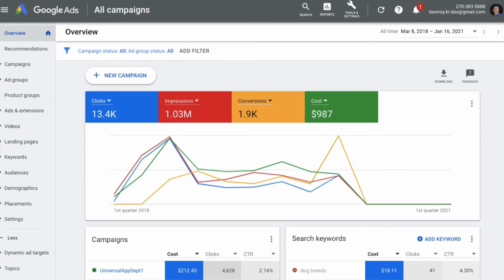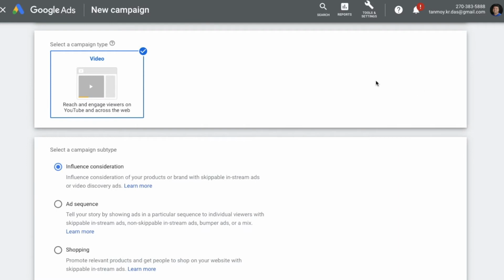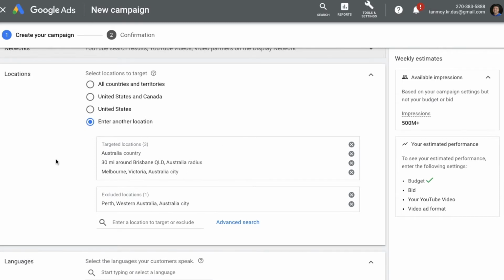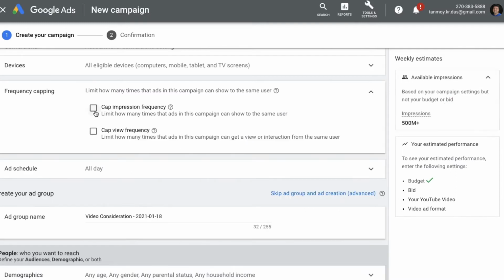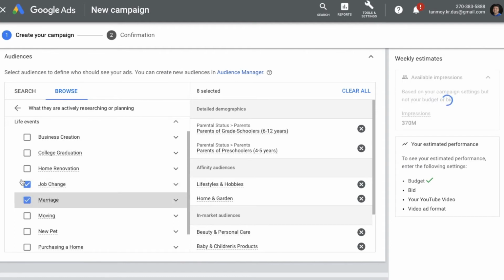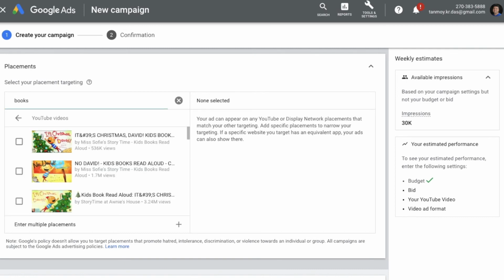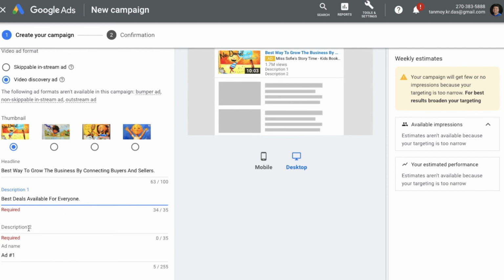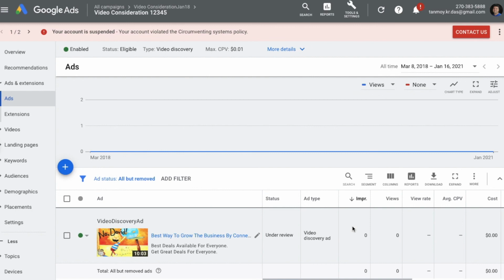Create a Video Discovery Ad Campaign in Google Ads!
VIDEO DISCOVERY AD CAMPAIGN IN GOOGLE ADS

Welcome to this tutorial on creating a Trueview for Shopping campaign in Google Ads!

00:00 Introduction
00:43 Link Google ads with Youtube account
02:09 New Campaign
02:20 Choose Campaign goal
02:39 Campaign type
02:41 Campaign subtype
02:54 Campaign Details
07:54 Ad Group creation
08:03 Campaign Targetings
13:16 Ad Creation

Video Discovery Ad campaign is a type of campaign in which we run video discovery ads. This ad is used for product & brand consideration.

If you are interested in doing a certification in Google Ads Video you can do it from here -

If you need more information to know more about Google ads you can refer to their help center

Happy Learning!